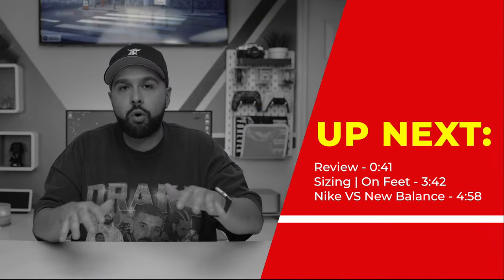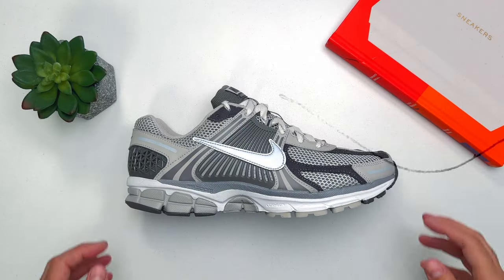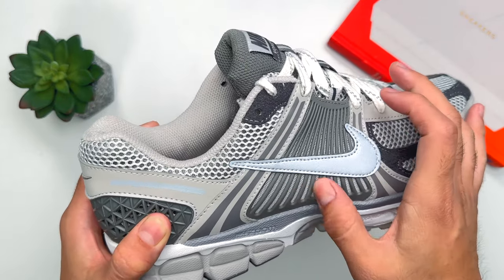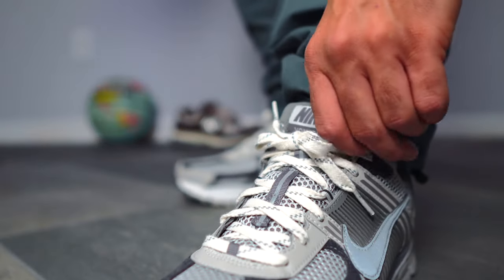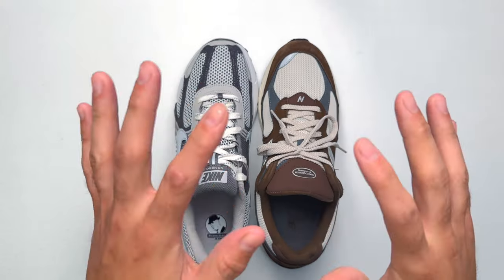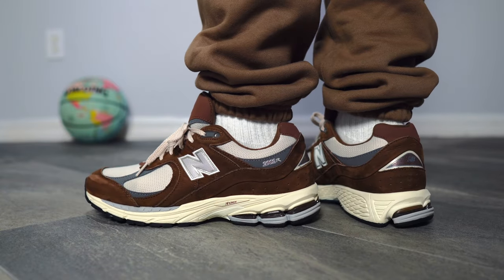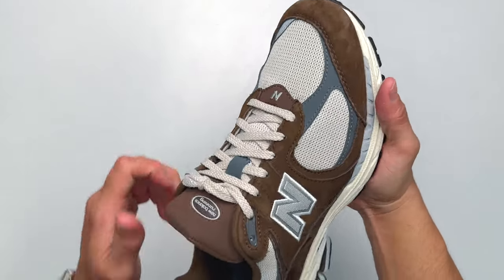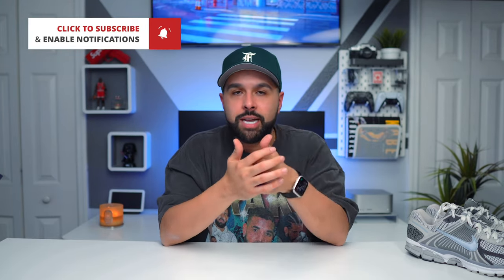Nike Vomero 5 Review | Sizing & On Feet (New Balance 2002R Comparison)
In this video I go over the Nike Vomero 5 I give you a detailed look, go over sizing, and also put against the New Balance 2002R. Which one is better? GO WATCH TO FIND OUT! 😎🤙________________________________
My info: